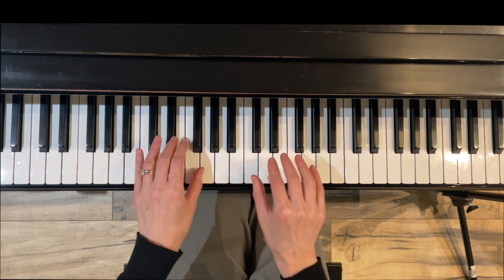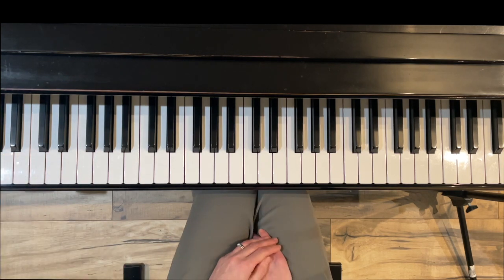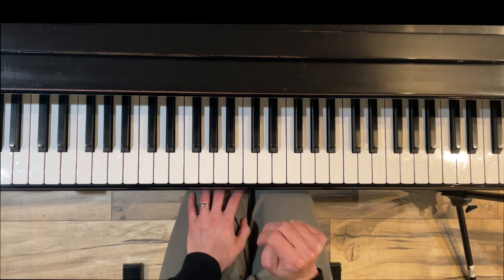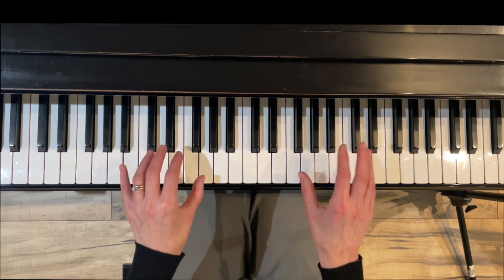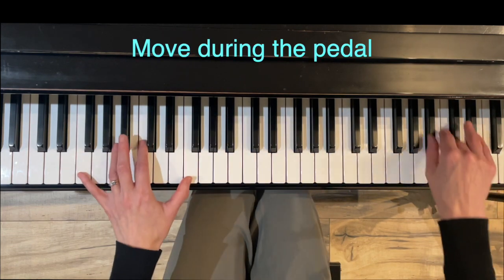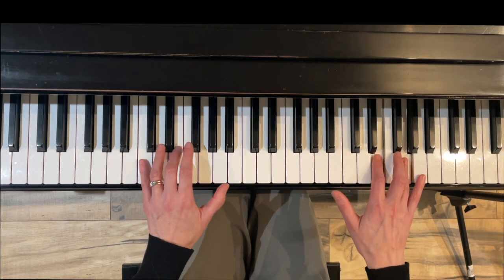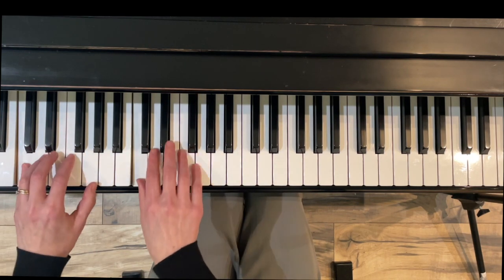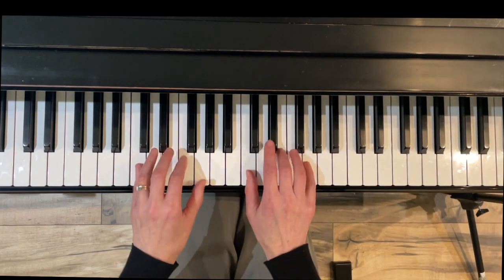A Dozen A Day Piano Tutorial Green Book Group 5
Glissandos, arpeggios, cross-overs, chromatic scales--these are just some of the advanced concepts in this final chapter (group 5) of A Dozen A Day Green Book!

You can obtain this book from many places--try your local music store or an online retailer such as Sheet Music Plus.

This book is great for pianists of all ages and levels who want to develop a more healthy piano technique.  It focuses on many of the basic note reading skills and hand gestures you will use in all sort of piano music.

1. Deep Breathing 00:14
1. Deep Breathing (side view) 02:56
2. Touching Toes 03:13
3. Hopping 04:54
4. Climbing A Ladder 05:58
4. Climbing A Ladder (side view) 09:16
5. Jumping Rope (Slow and "Red Pepper") 09:48
6. Swinging Arms 11:08
6. Swinging Arms (side view) 12:48
7. Hand Springs 13:16
8. Walking Like A Duck 15:15
8. Walking Like A Duck (side view) 16:12
9. Bear Walk 16:40
10. Sliding Down the Bannister 18:08
10. Sliding Down the Bannister (side view) 19:57
11. A Hard Trick 20:20
12. Fit As A Fiddle And Ready To Go 23:18